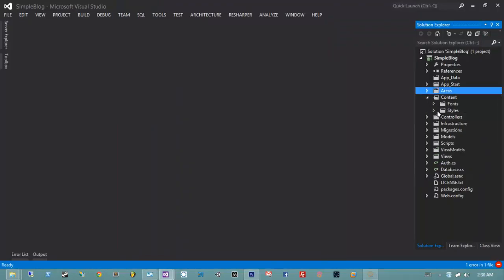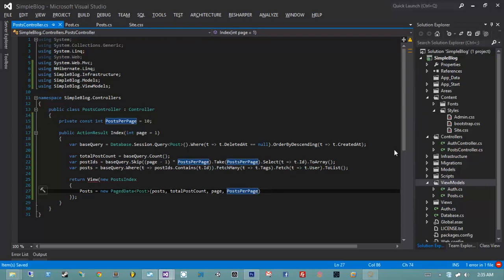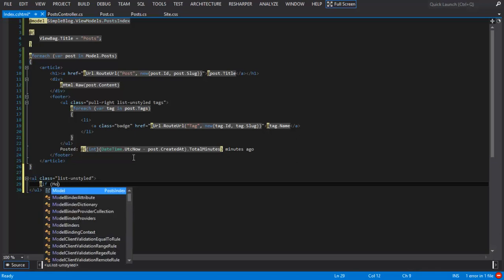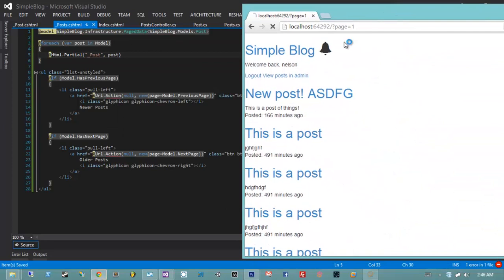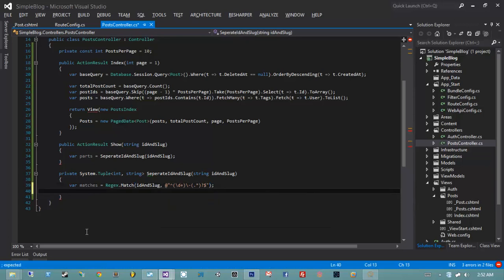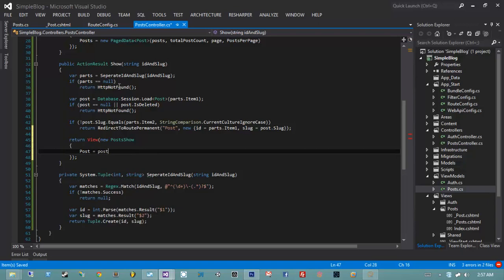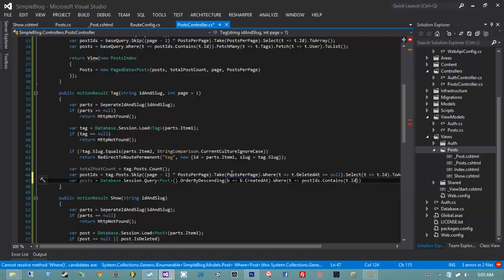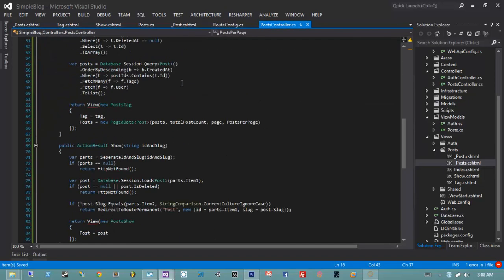🔴 Building the Front-End (1) • Front-End • Comprehensive ASP.NET MVC Tutorial • (Pt. 30)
00:00 - Creating a View Model for the Post Controller
02:11 - Working with LINQ and Databases
04:22 - Writing the Markup for Posts
06:38 - Generating URLs with Routes Map Route
09:07 - Implementing Pagination for Posts
11:36 - Reusing Code with Partials
16:01 - Routing to a Post with ASP.NET MVC
18:08 - Parsing URLs with Routing Engines
20:16 - Parsing IDs and Slugs with Regex
22:37 - Separating an ID from a Slug
24:57 - SEO Optimization with Redirects
27:30 - Implementing the Show View for Posts
29:40 - Implementing a Tag Action in the Post Controller
32:10 - Creating a View Model for Posts Tag
35:06 - Creating a Tag View with Pagination
37:34 - Implementing Front-End Markup for Views

Learn ASP.NET MVC - Front-End - Building the Front-End (1).

The first video for building our front-end.

This section goes over building the front-end of our blog.